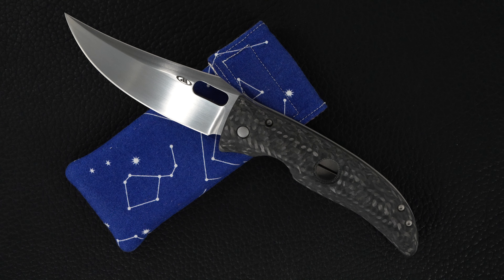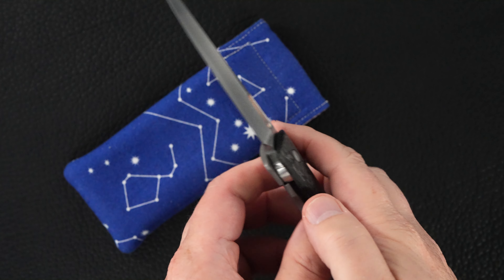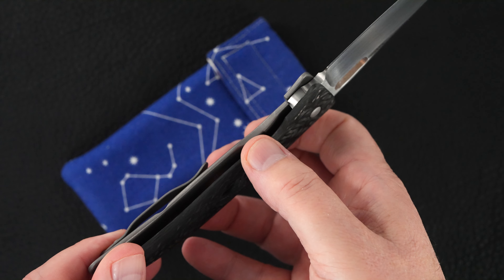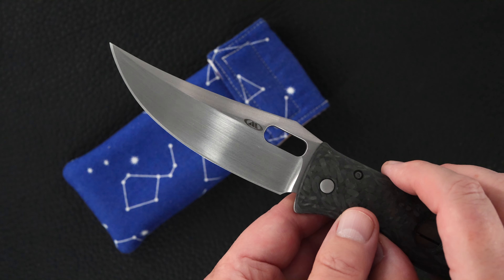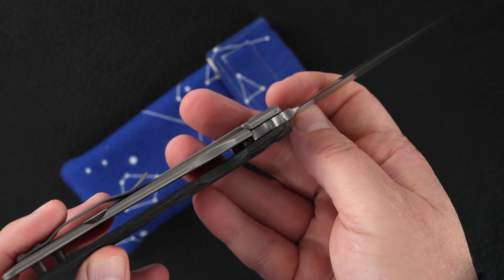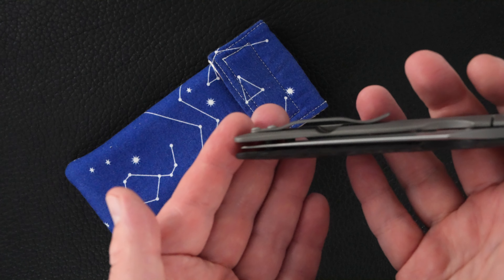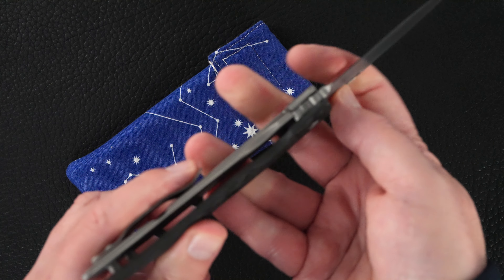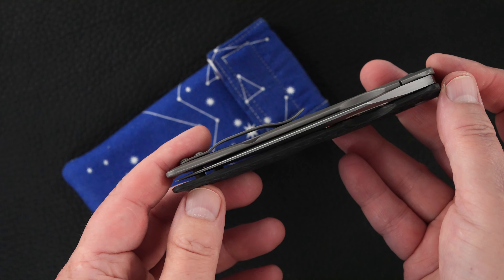Tom Mayo Custom Deluxe Persian Framelock Folder